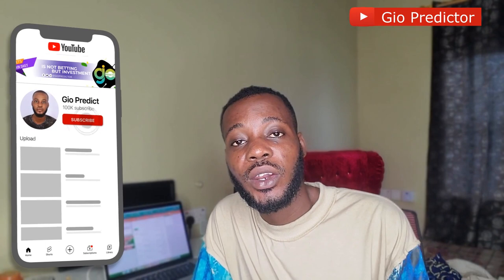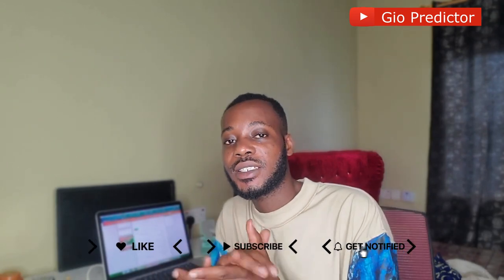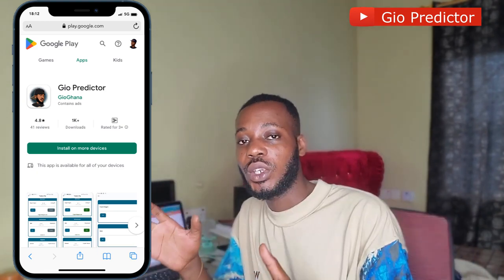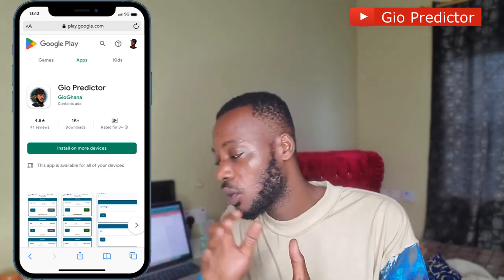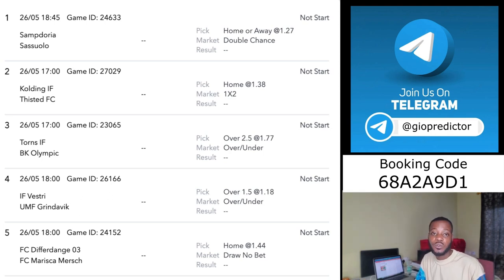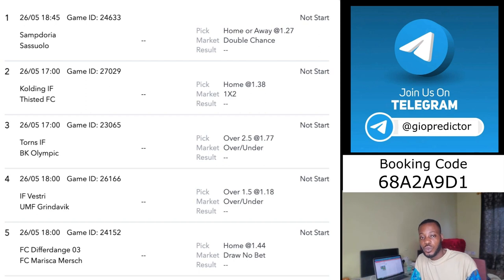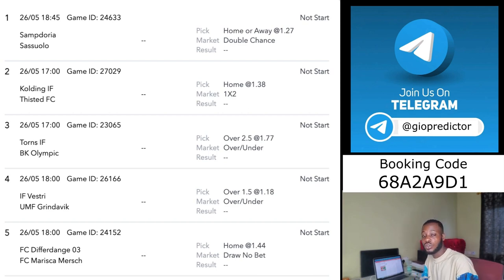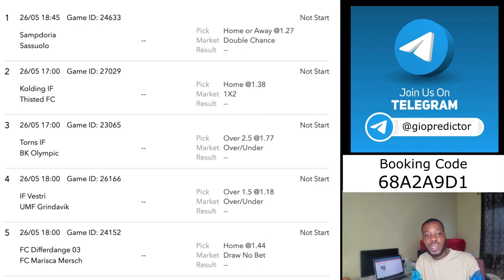5+ ODDS + SPORTYBET BOOKING CODE BY @giopredictor FREE FOOTBALL BETTING TIPS